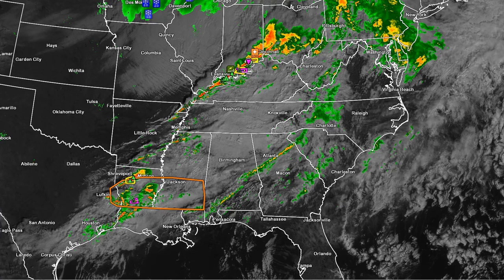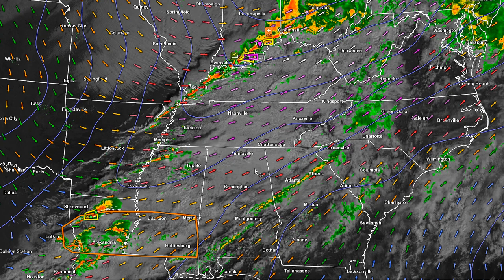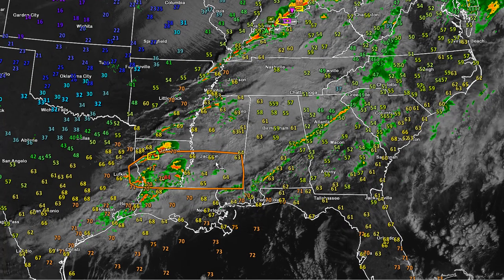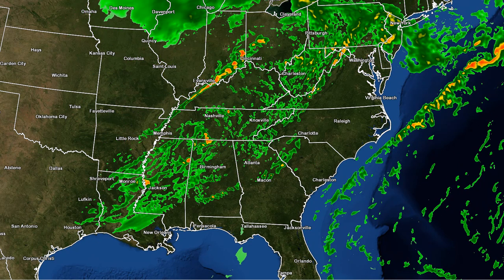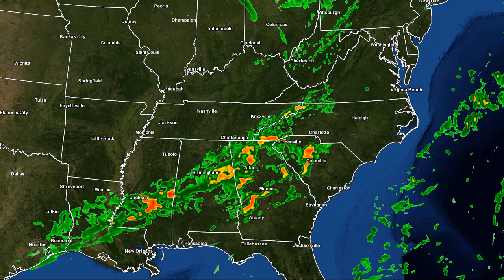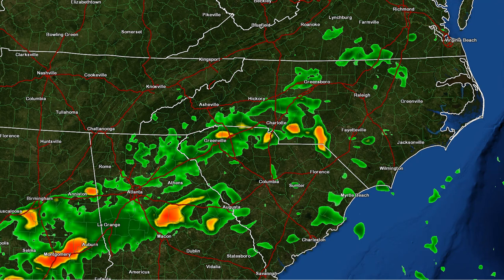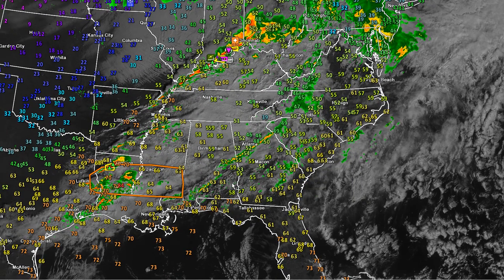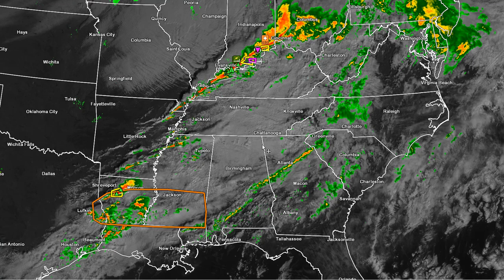Severe Weather Threat in the Southeast 1/17/12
Chief Meteorologist Brad Panovich weather briefing on the severe weather threat tonight with the artctic front.